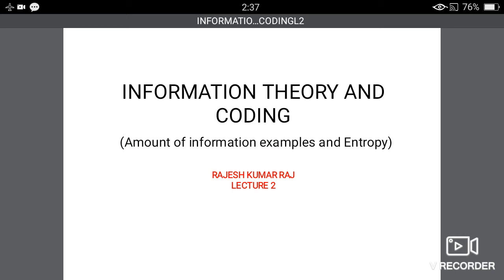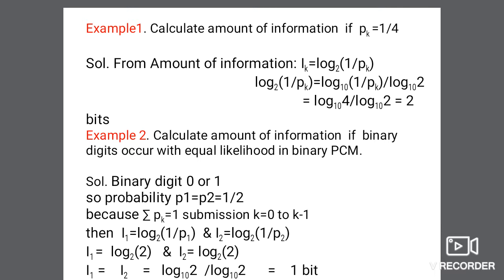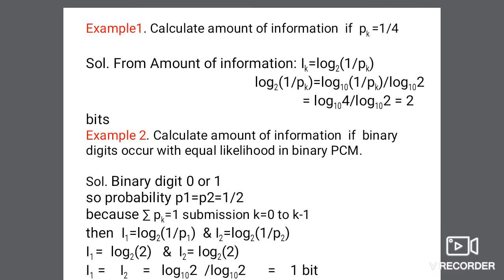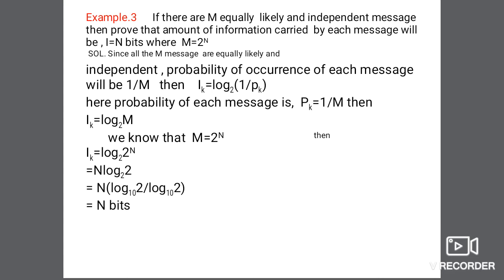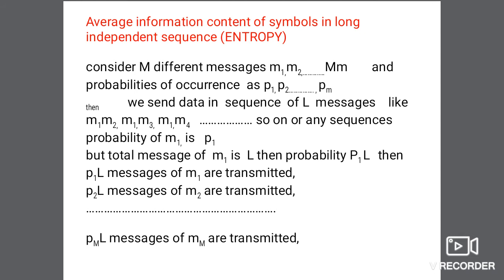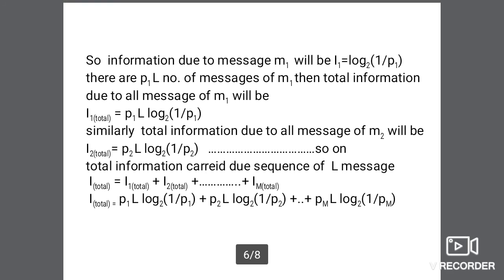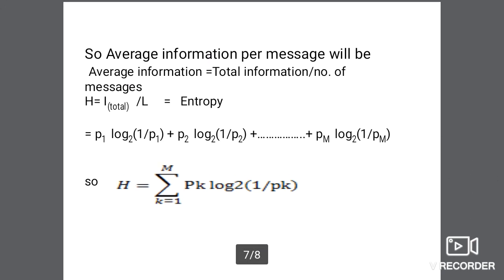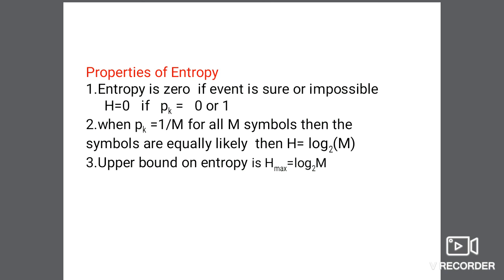Information theory and coding L-2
Example on information, entropy